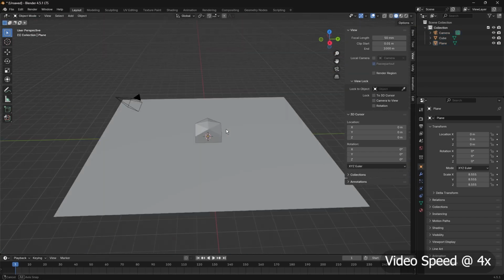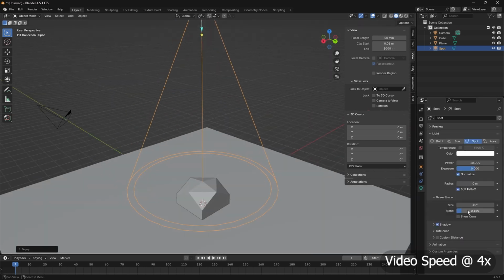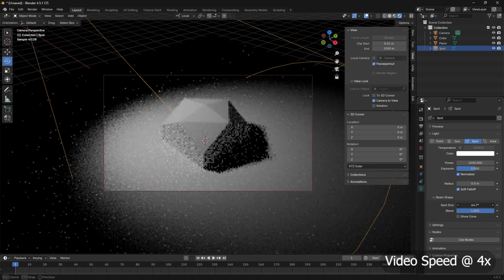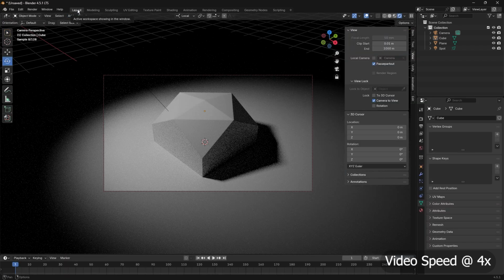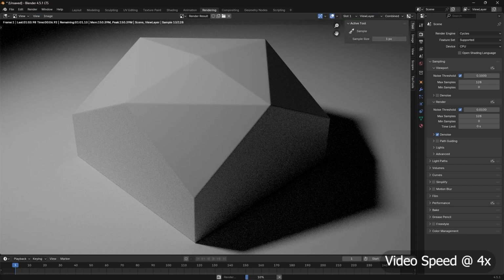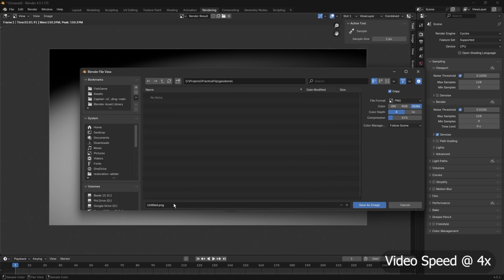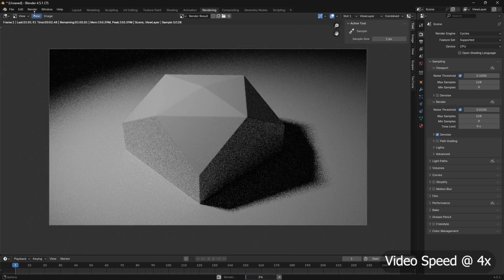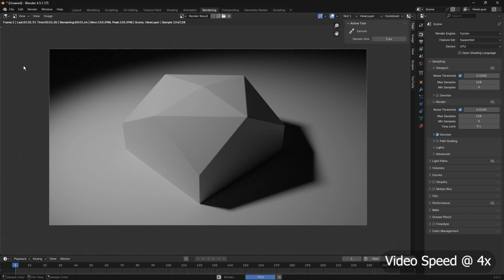modeling 3D reference for digital painting - Blender (Part 1)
Using my 3D background to build a proper reference for 2D painting practice. Instead of working from the book illustration alone, I recreated the scene in Blender to get a more accurate read on how light behaves on this shape.

Takeaway — Use what you know. 3D skills are a valid tool for 2D practice.

Digital painting practice from How To Render: The Fundamentals of Light, Shadow and Reflectivity by Scott Robertson with Thomas Bertling.

Exercises:
- Building a 3D Reference for Sloped Surface Value Assignment (fig. 3.55)

Chapters:
00:00 intro modeling
00:35 lighting
01:15 rendering
02:10 bevel shader
02:45 final render